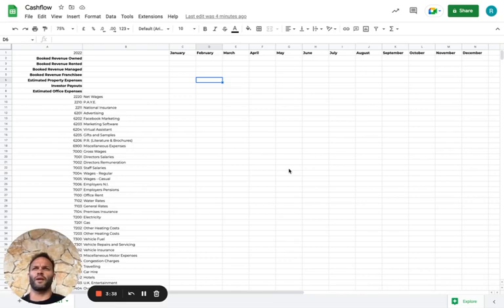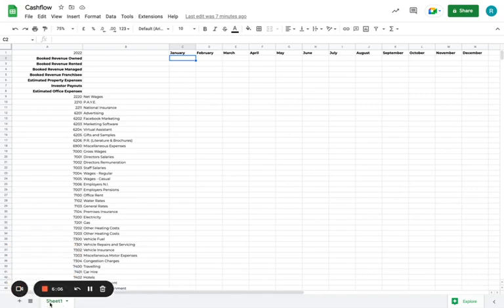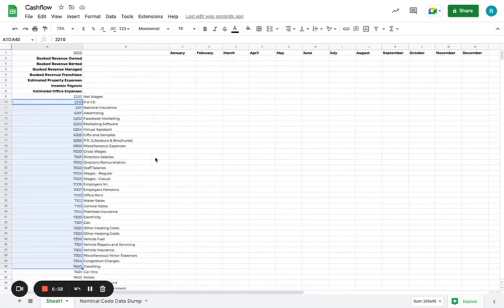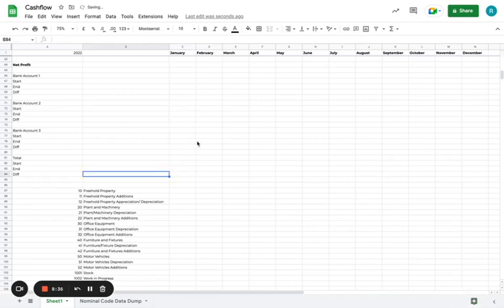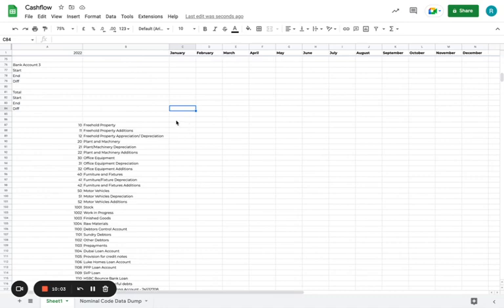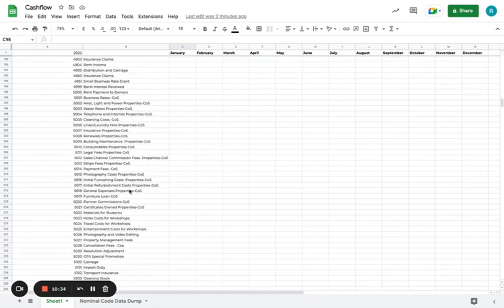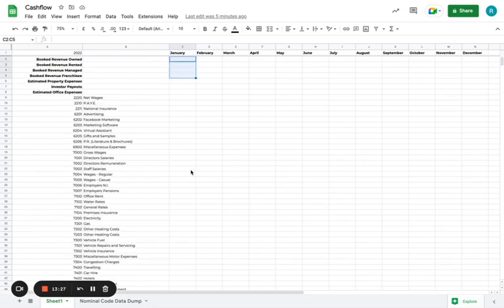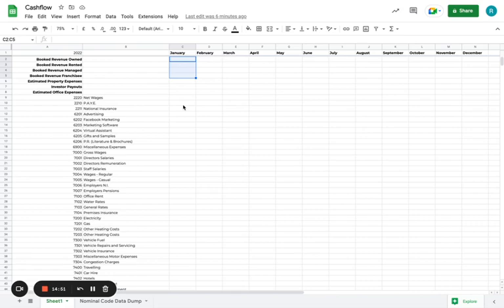Fail-Proof Strategies for Managing Airbnb Cash Flow